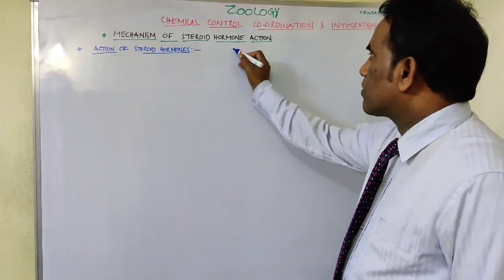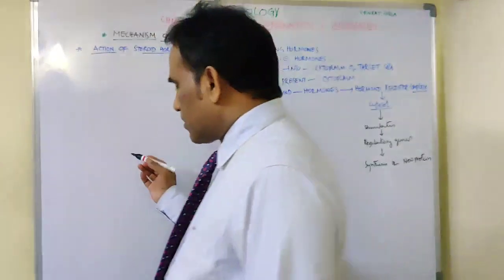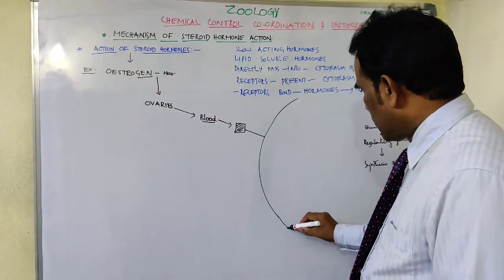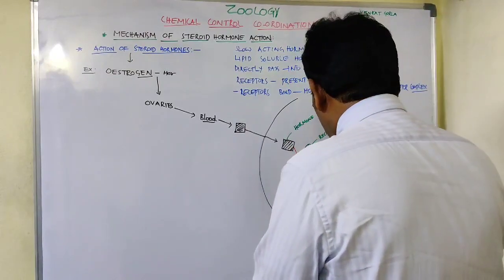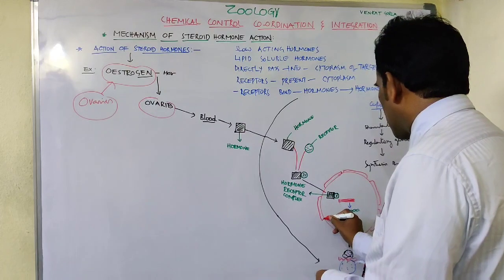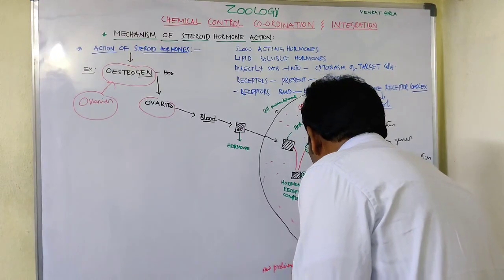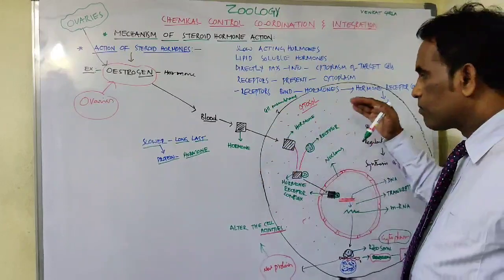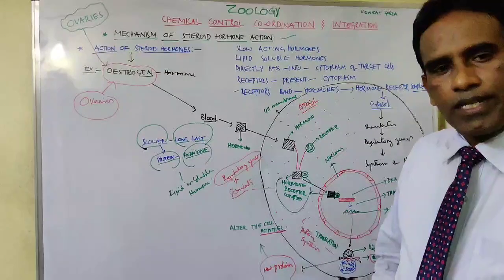Action Of Steroid Hormones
Mechanism of slow acting hormone Lipif soluble hormone Hormone Receptor complex Transcription # m- RNA # Protein synthesis # Translation.